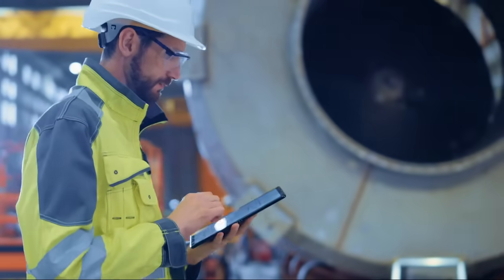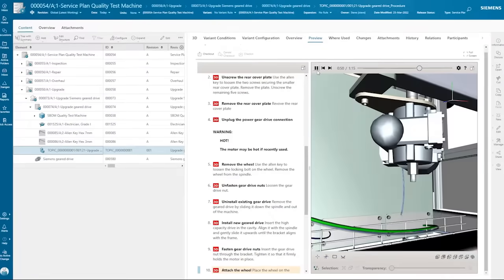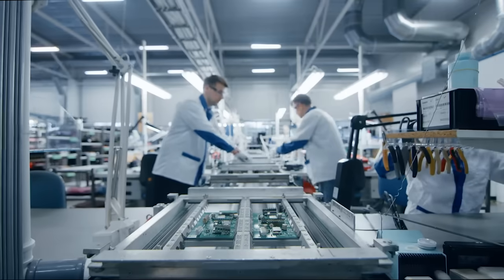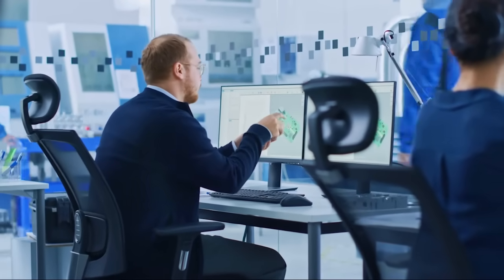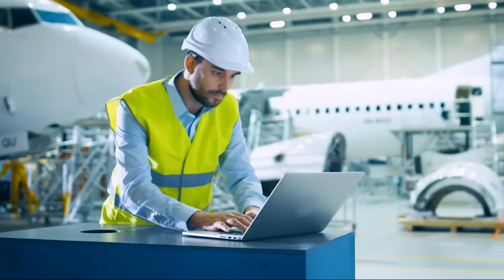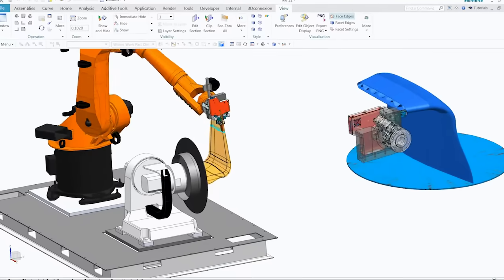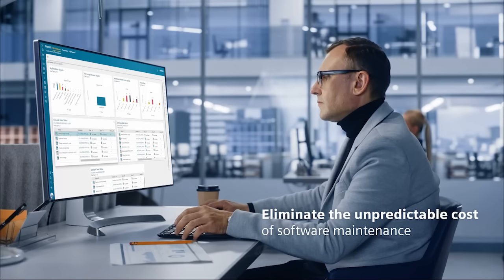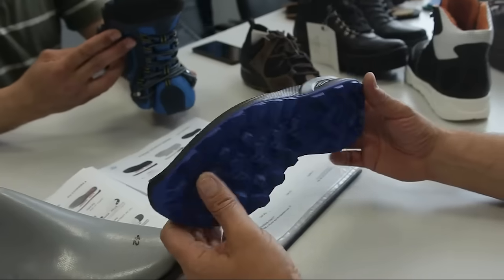Teamcenter X - discover the power of cloud-based PLM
Watch this video to learn how Teamcenter X can help you accelerate product development for the consumer products industry.

Embark on your journey of consumer product development with Teamcenter X cloud PLM solution. Simplify your product design process and integrate lifecycle management seamlessly, as you plan, develop, and deliver innovative products. Teamcenter X offers a fast, secure, and scalable platform, ensuring a quick start in consumer product manufacturing with reduced ownership costs. Unlock the power of SaaS with Teamcenter X and transform your product.